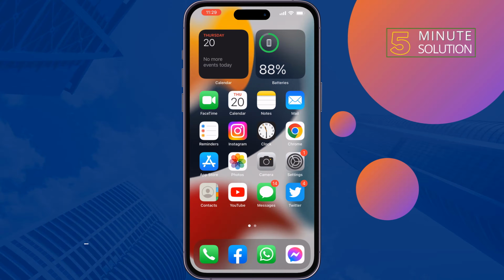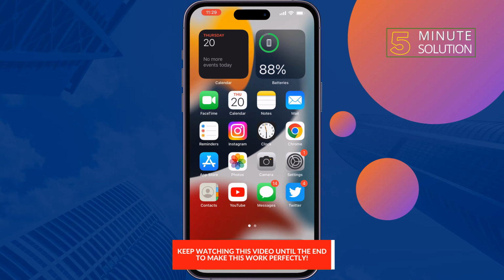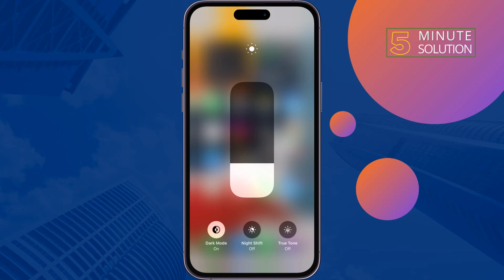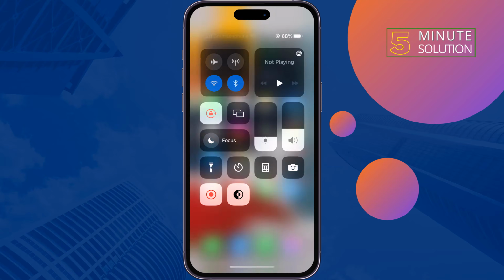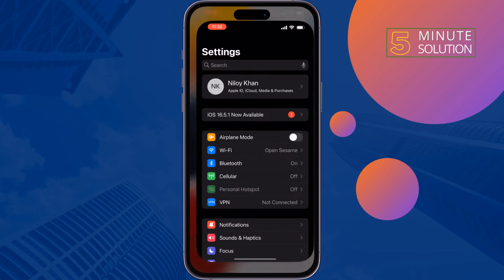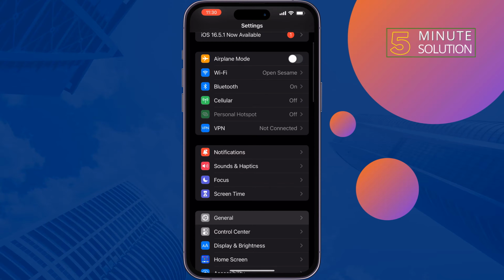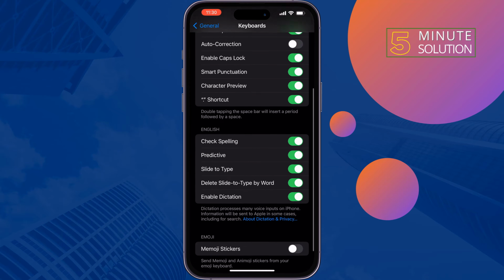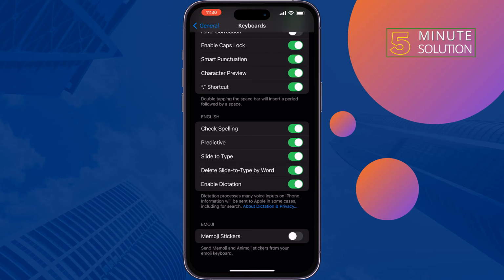Memoji Not Working? - Fixed Animoji Not Delivered Issue on iPhone!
Utilize Memoji on your iOS device, be it an iPhone or iPad Pro. To begin composing a new message, launch Messages and then tap the Compose button. You could

0:00 Fix Memoji not working iPhone
0:15 Enable true-tone iPhone
0:27 Enable Memoji sticker iPhone
0:51 Update IOS version
1:18 Reset iPhone all setting
1:30 Outro